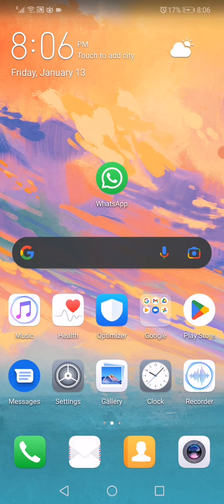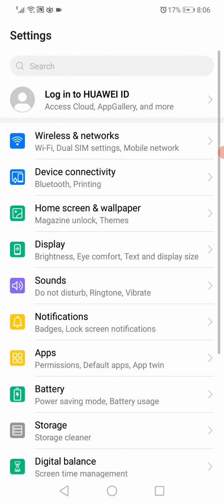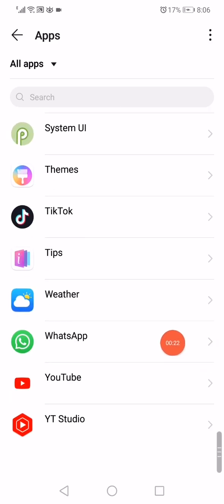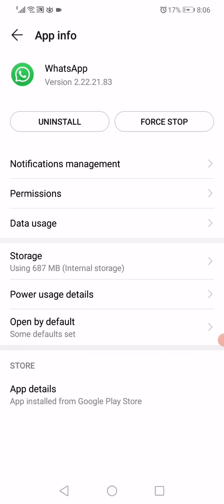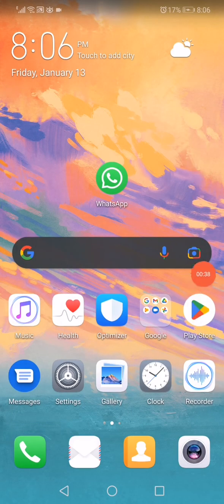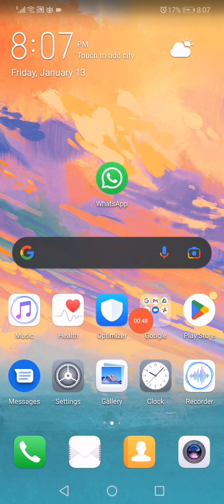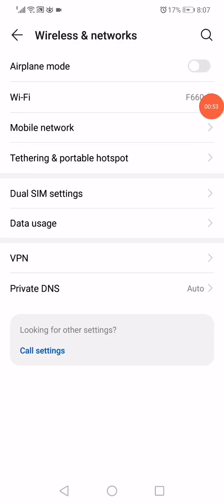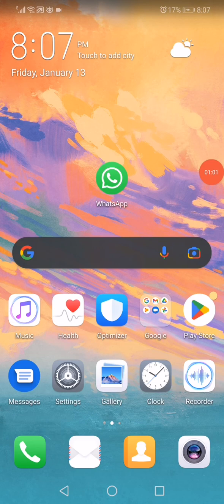How To Fix Download Failed Error on WhatsApp | Fix Sorry, This Media File Appears To Be Missing